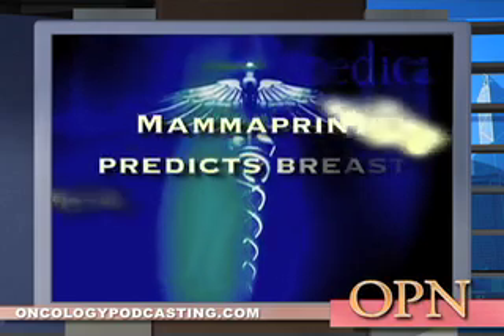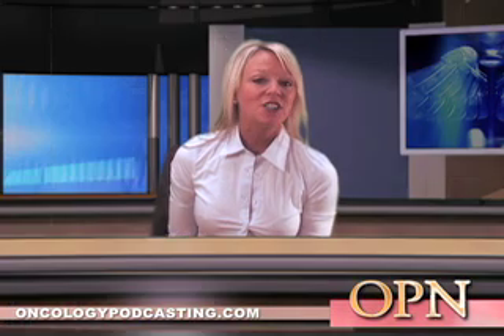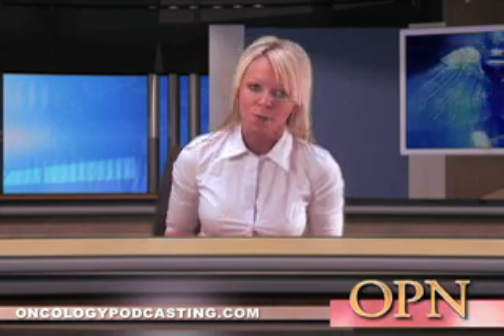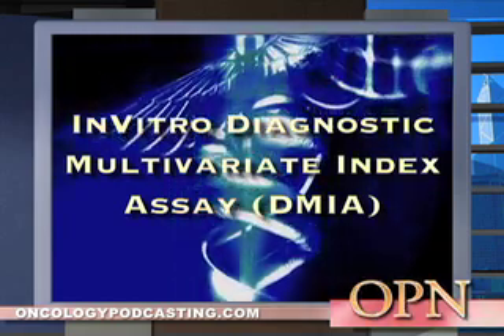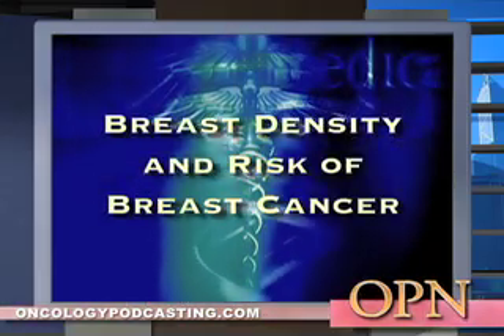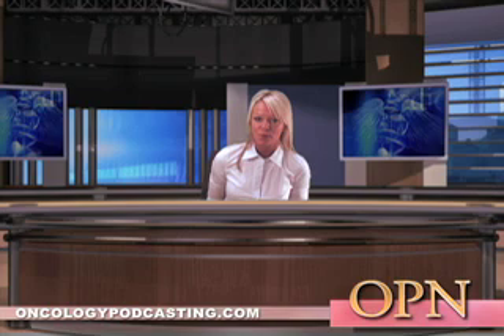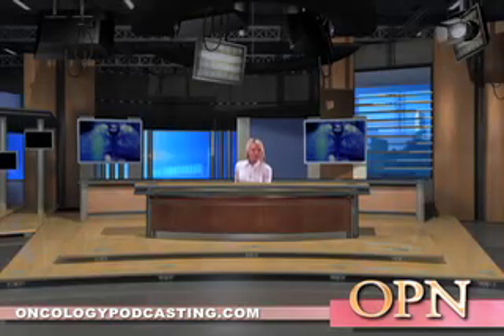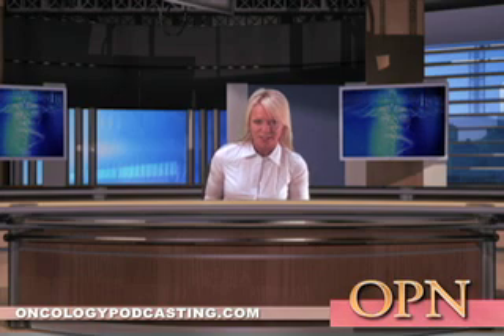FDA clears a new test for breast cancer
In this episode, host Ellen Baker discusses the U.S. Food and Drug Administration approval on a test that determines the likelihood of breast cancer returning within 5 to 10 years after the initial cancer in women.